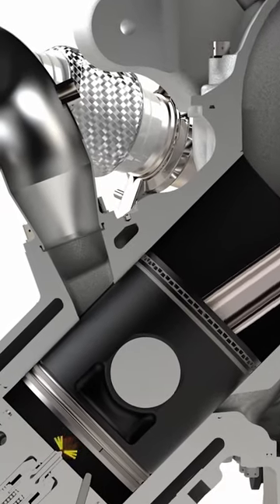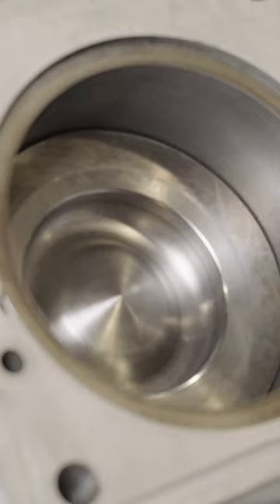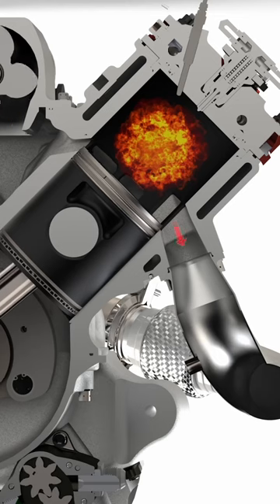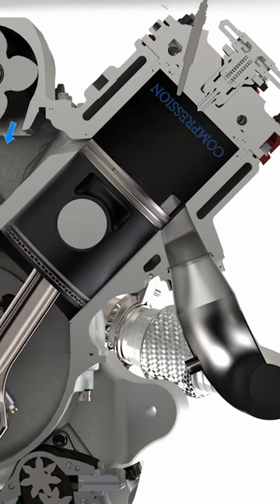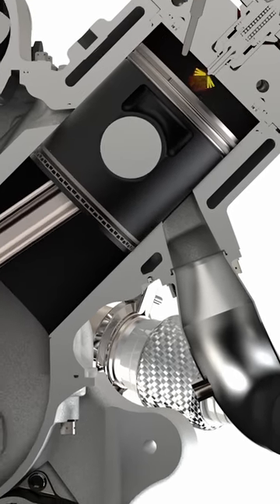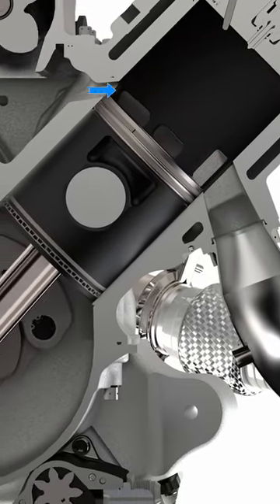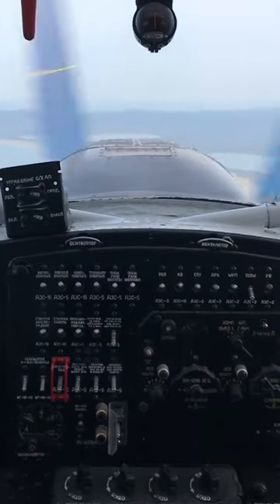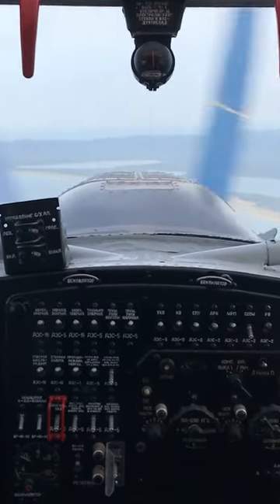2-Stroke Direct Drive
The wait is almost over. DeltaHawk® Engines has achieved FAA certification and is being readied to fundamentally change the aircraft engine market. This is not just another aircraft engine. This is a jet-fueled, turbocharged, supercharged game changer.

On the average mission, a jet-fueled DeltaHawk engine is up to 40% more efficient than an Avgas engine—improving range, increasing available payload and lowering cost of ownership. Multiple redundancies increase safety. And operating with widely available jet fuel, you can fly anywhere in the world without the worry of finding places to top off. But we didn’t stop there. Our engine’s small, aerodynamic profile allows an elegant cowl design with less drag, further increasing fuel efficiency. To do that, we literally turned the engine upside down. And ended up doing the same to an industry.